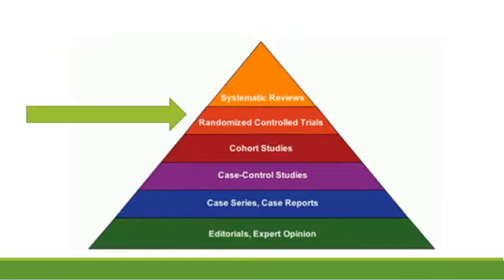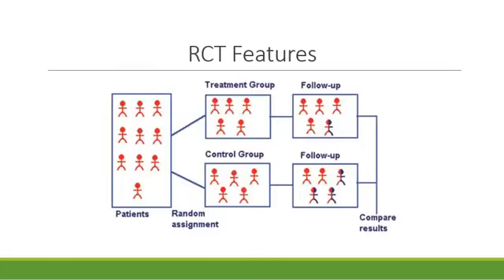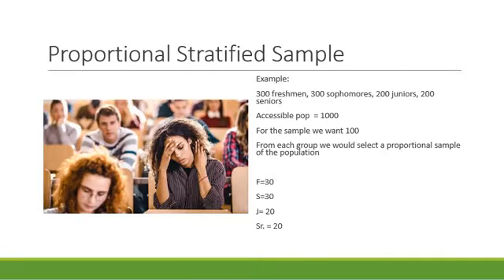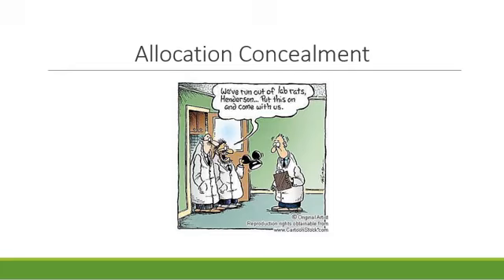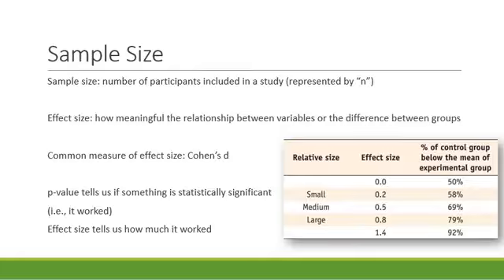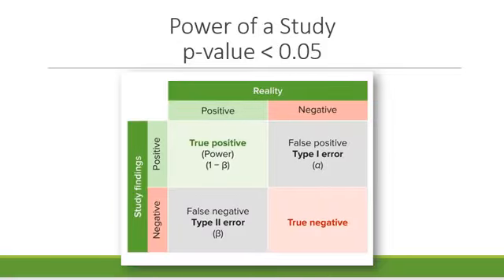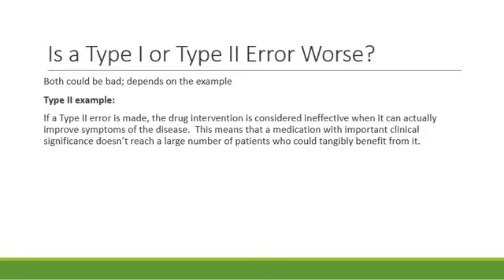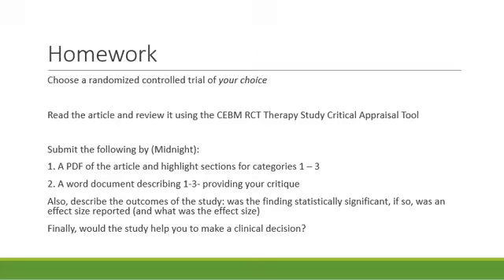DMSc Week 7 2026